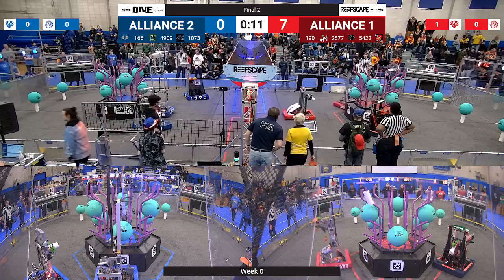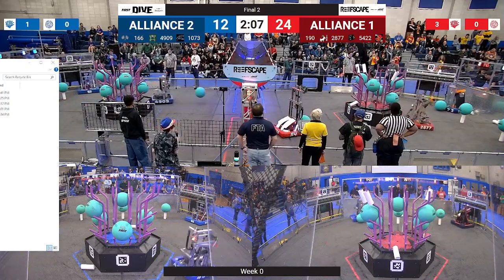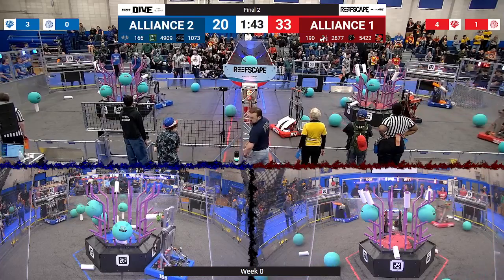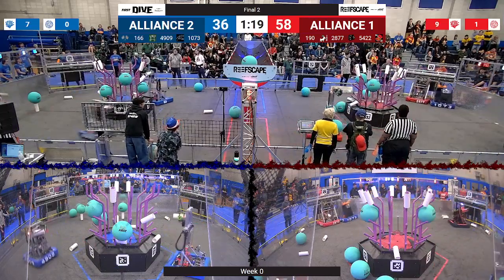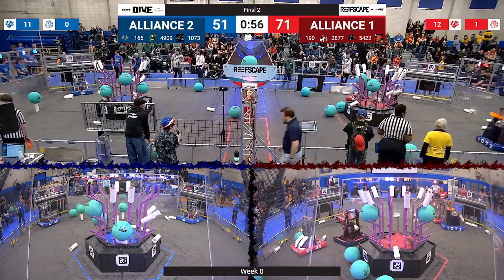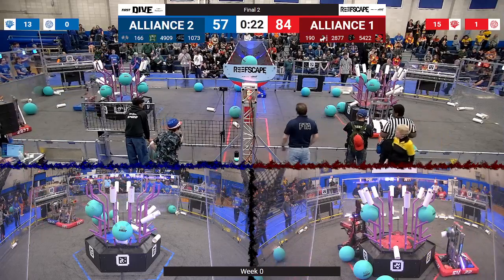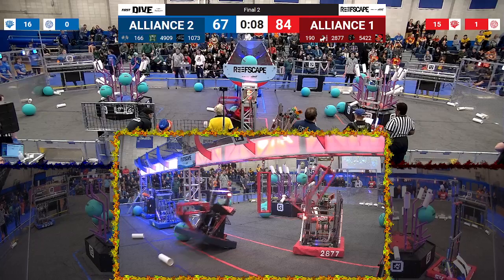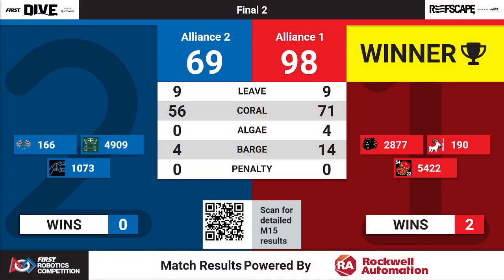Final 2 - 2025 Week 0